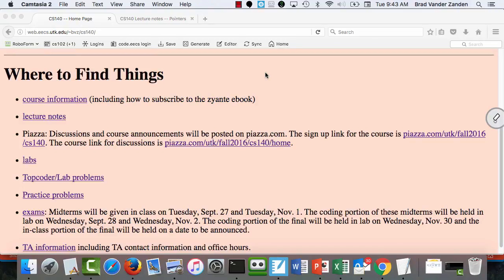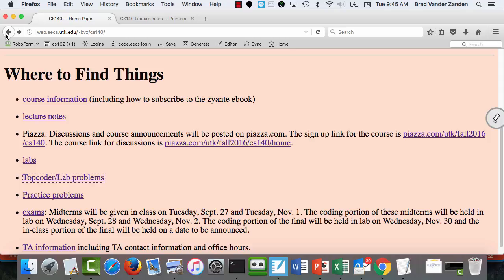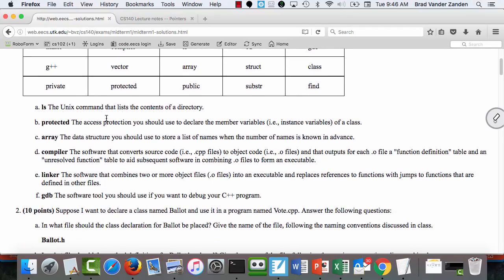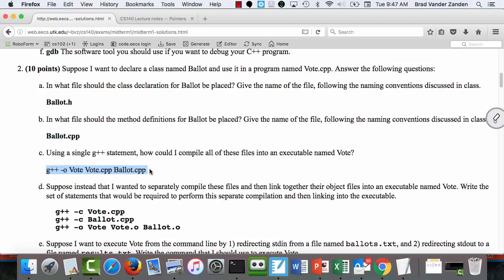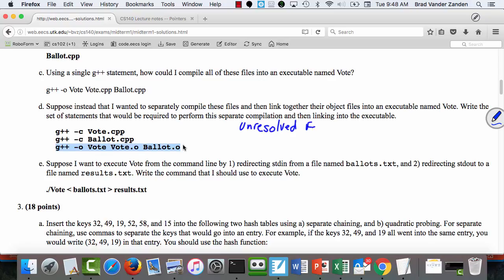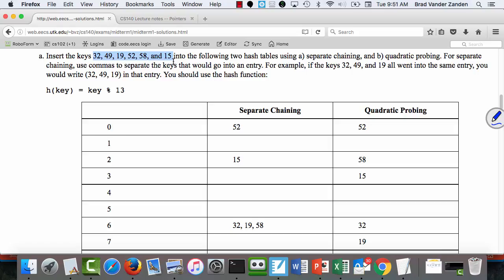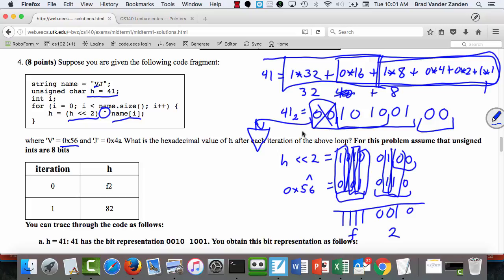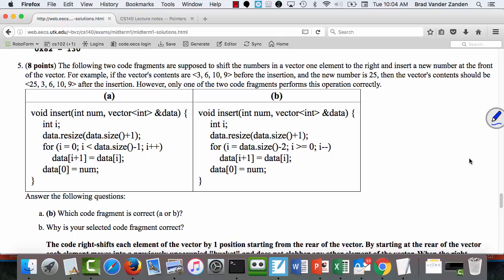Oct11 Midterm1Review ListsIntro